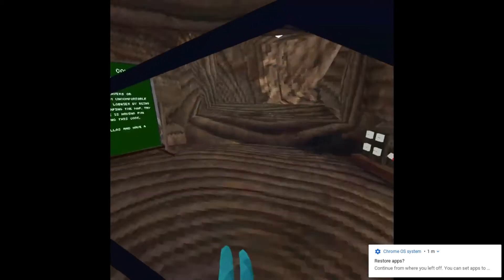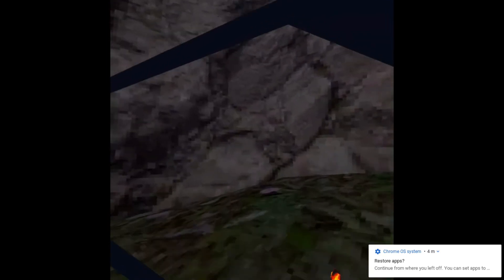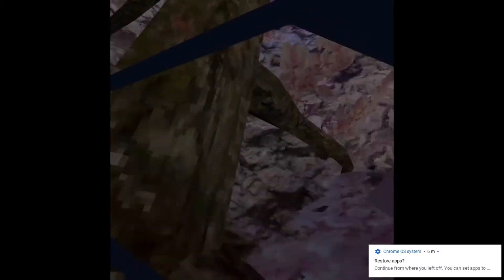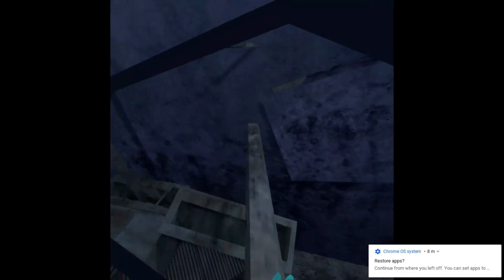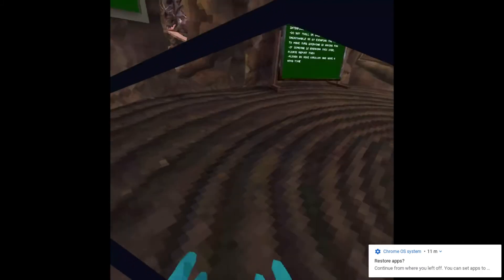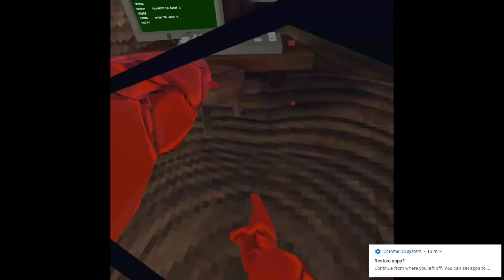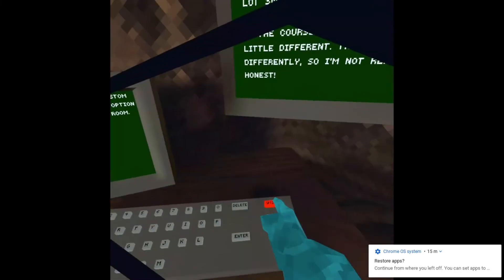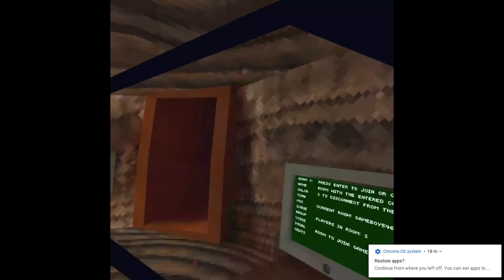Im finally back!